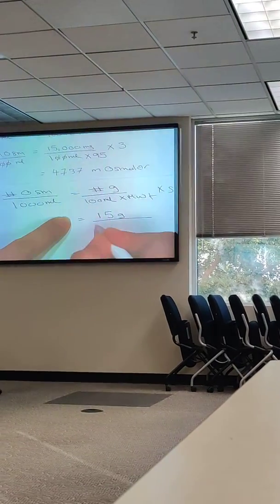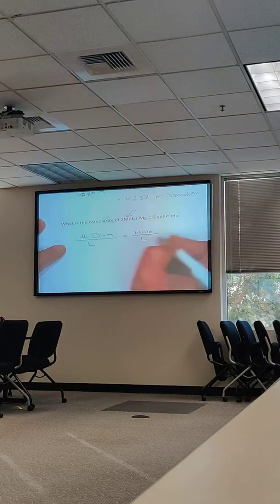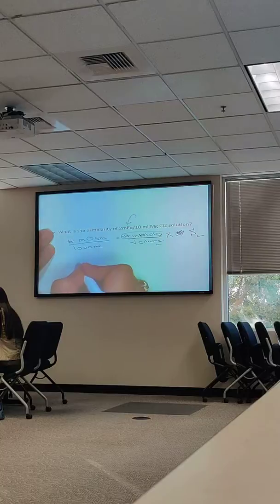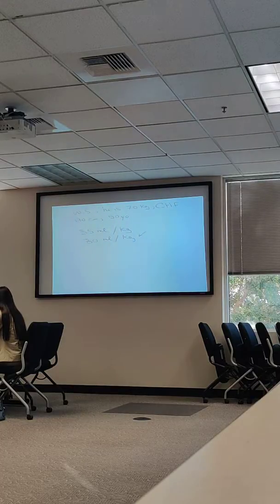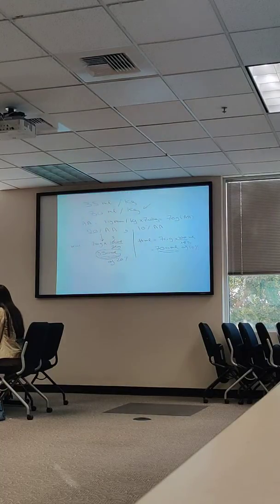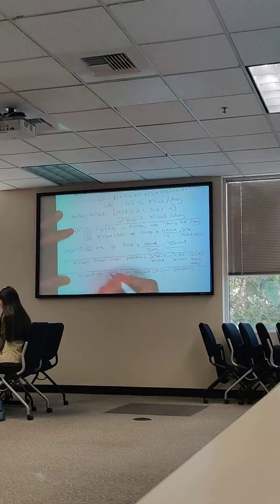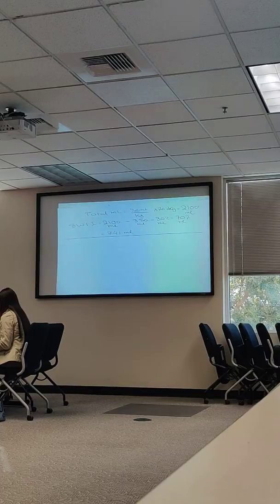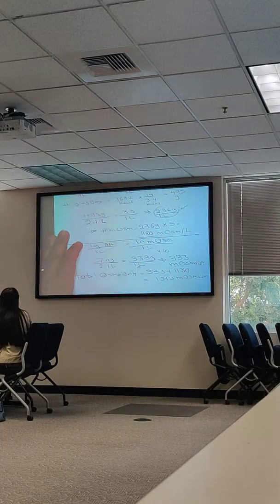Dr. Atef review 11-07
Kill me now